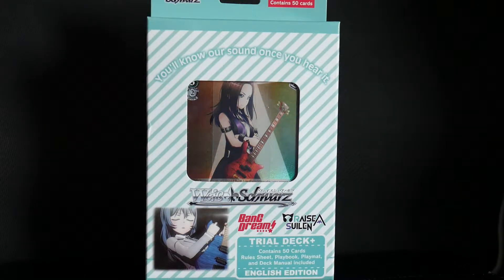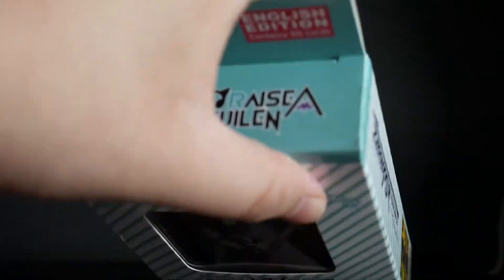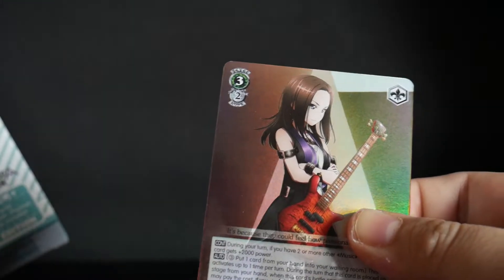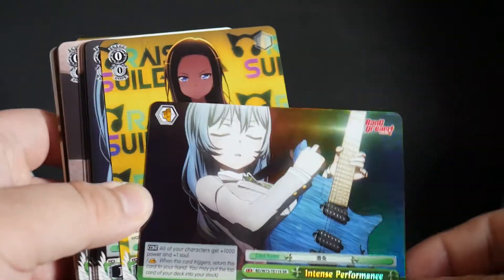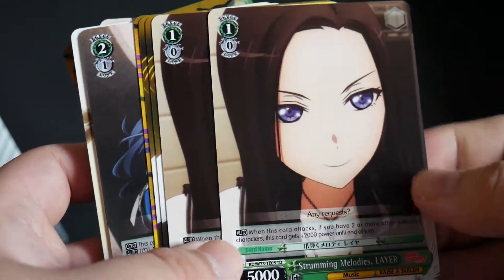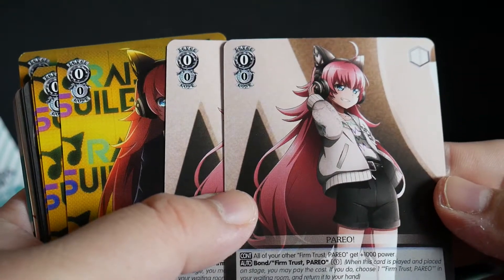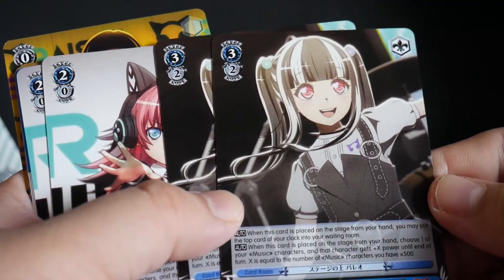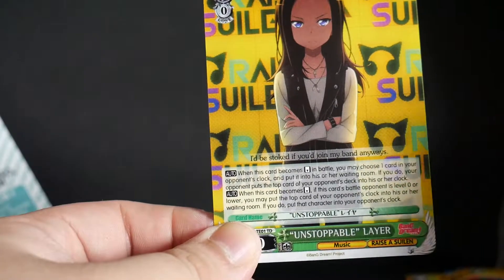Weiss Schwarz - Bang Dream Raise a Suilen Trial Deck+ Unboxing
Weiss Schwarz - Bang Dream Raise a Suilen Trial Deck+ Unboxing/Opening English Edition
Apologies for (5:05), you get 2 copies of the last 2 cards seen in the video.